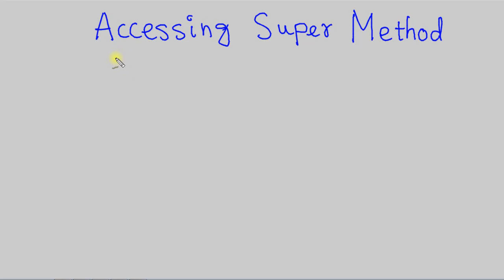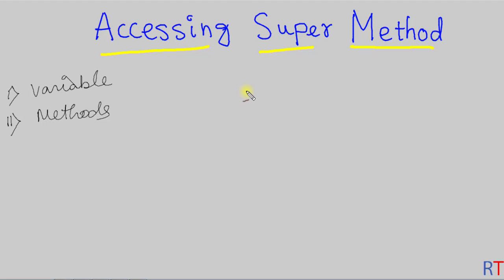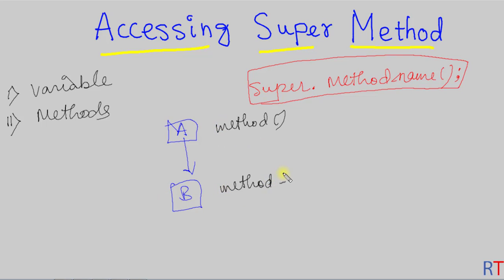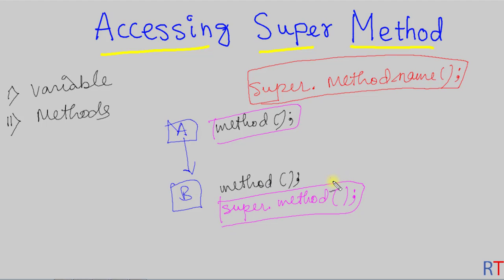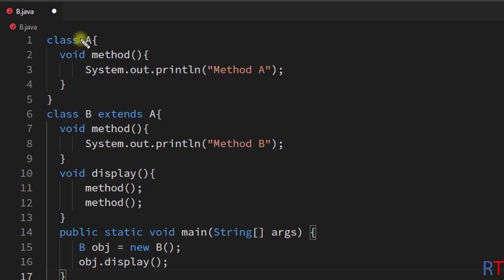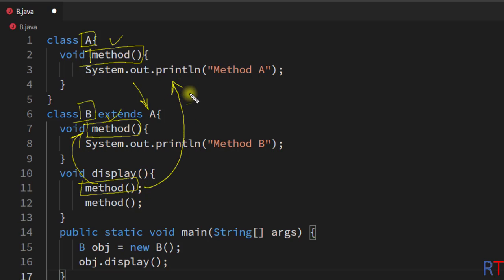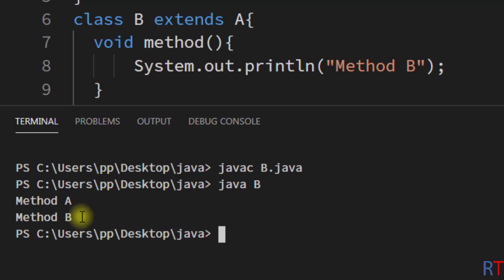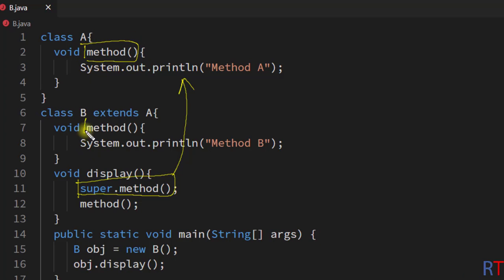Java-88 Accessing Super Class Methods in Java || Super Keyword in Java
Accessing Super Class Methods in Java